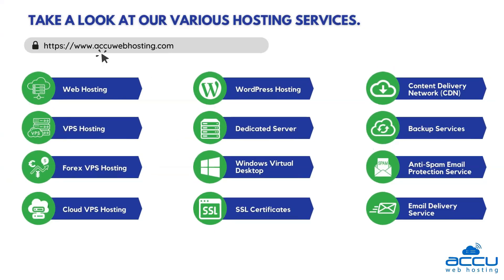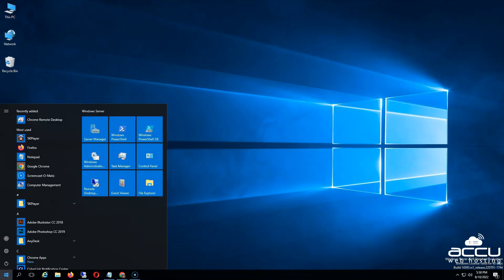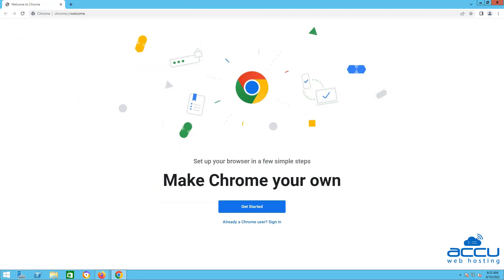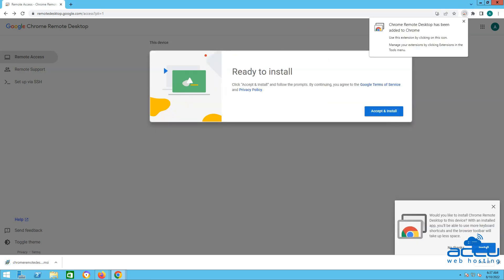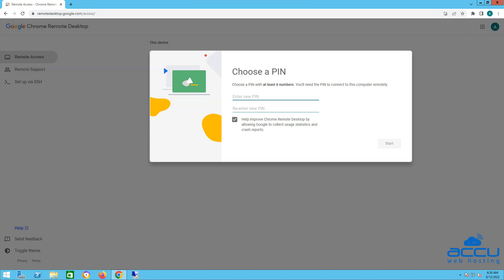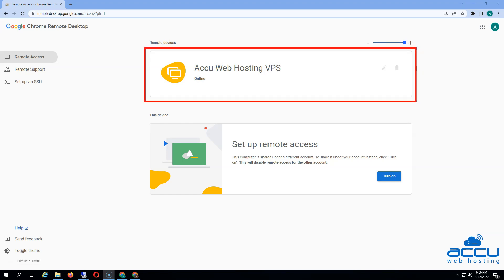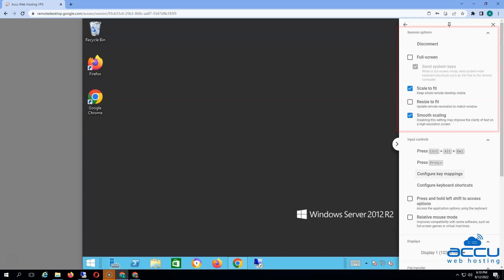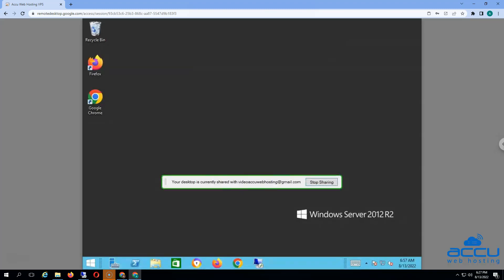How to connect Windows VPS using the Google Chrome Remote Desktop?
Unlock the potential of seamless Windows VPS connectivity with this step-by-step guide to using Google Chrome Remote Desktop. Learn the ins and outs of establishing a secure connection and gaining remote access to your Windows VPS effortlessly. Enhance your VPS experience with simple, effective techniques—watch now!